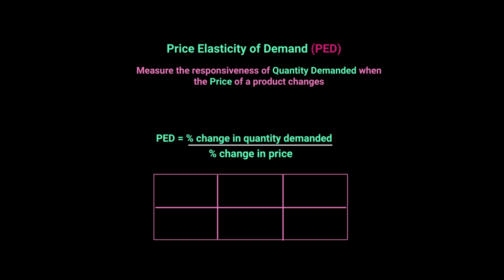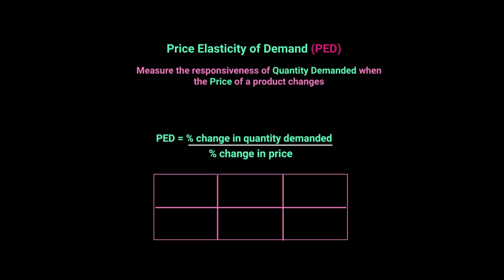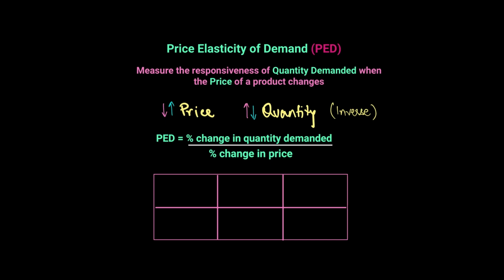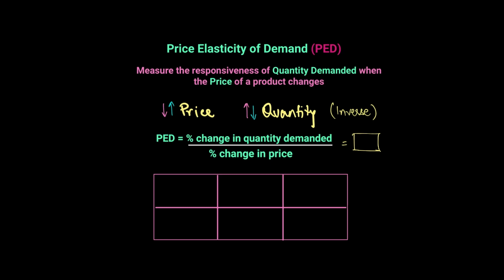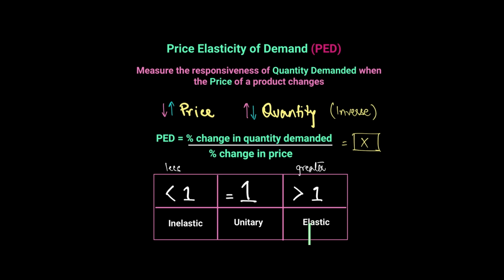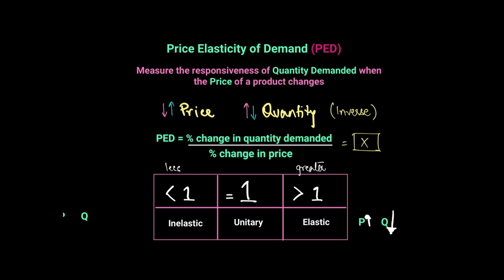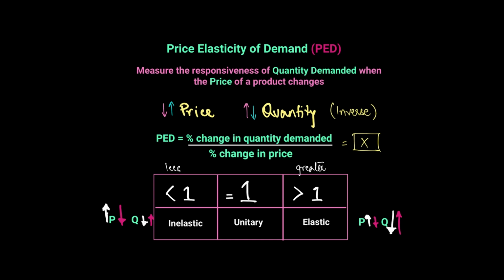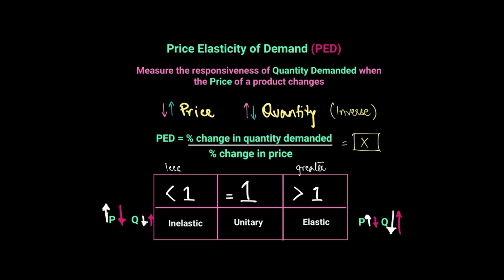AS Level Economics 9708 | Price Elasticity of Demand 4 01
If you like what you saw here and Elasticity has started to make a whole lot more sense, head over for access to

1. Videos
2. Past Paper Solutions
3. Revision Guides
4. Notes
5. Doubt solving with experts
6. Flashcards
7. An active and global online community

PLUS a whole lot more. Not just for Economics, but 5 other A Level subjects.